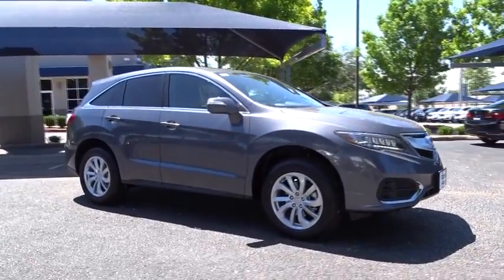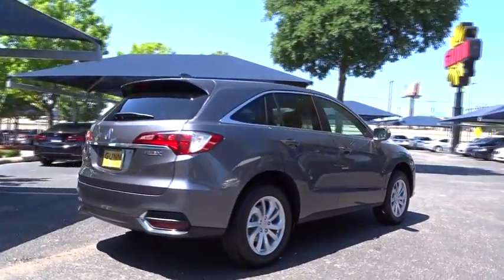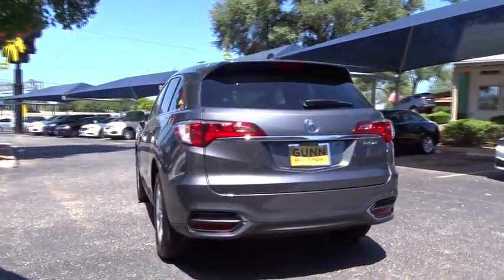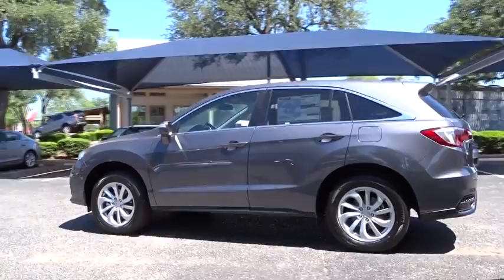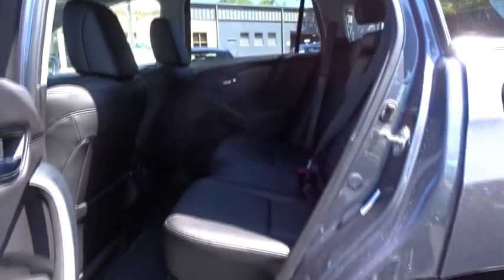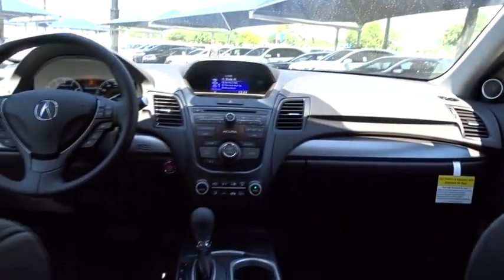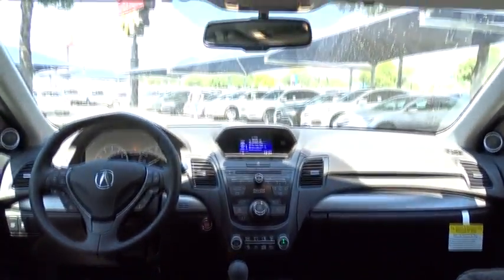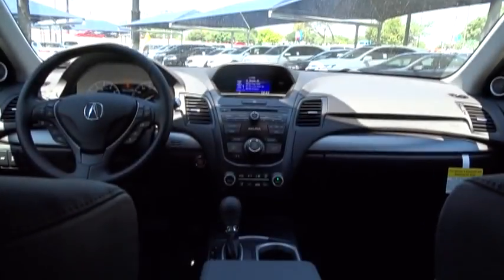2018 Acura RDX San Antonio, Austin, Houston, Dallas, Boerne, TX A80466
2018 Acura RDX

Gunn Acura
11911 IH 10 W

Call or email to confirm availability. Safety equipment includes: ABS, Traction control, Curtain airbags, Passenger Airbag, Stability control...Other features include: Bluetooth, Power locks, Power windows, Sunroof, Heated seats... The 2018 Acura RDX deftly combines spaciousness and comfort with exceptional handling and agility. Armed with a 279hp i-VTEC V6 engine, the RDX is designed to help you power through whatever comes your way. The RDX was designed with a clean, refined look, an aerodynamically efficient body and an aggressive stance  including the three-dimensional grille treatment, signature Jewel Eye LED headlights and LED taillights with light-pipe design. All-aluminum engine construction and a hollow camshaft lighten the engine for secure handling while Variable Cylinder Management (VCM) enables the RDX to run on three cylinders during highway cruising for significantly improved fuel-efficiency. he Acura RDX interior is designed around the driver. An impressive array of premium materials and finishes reflect your personal style. The two-tone dashboard features a soft-touch upper and an eye-catching aluminum brushed trim. Plush 10-way power seats keep you supported during long trips. The RDX interior can comfortably seat three adults in the rear, offering each ample legroom and plenty of space under the front seats. Behind the rear seats is 26.1 cu.ft. of storage  and even more with both seatbacks down. You dont need to sacrifice anything with the RDX as it also offers top-notch technology capabilities including a 7in. multi-use display, GPA, texting & email, and more.